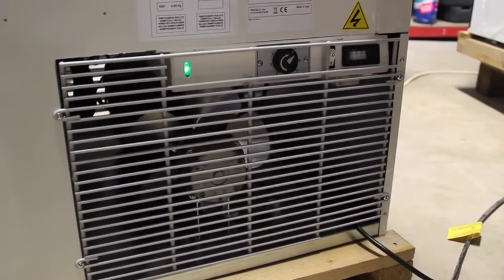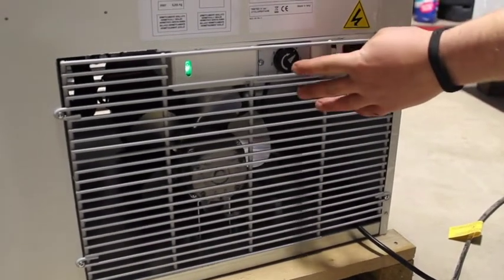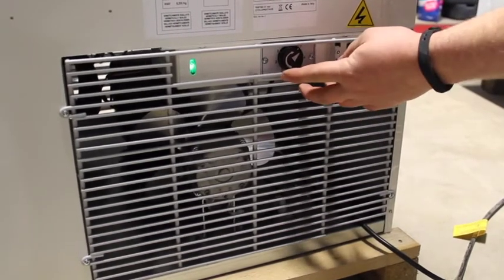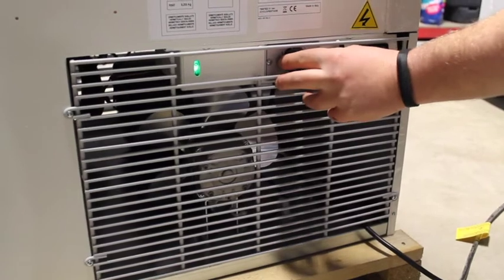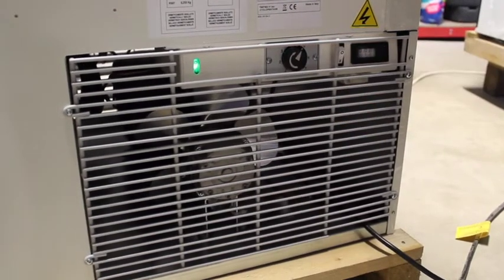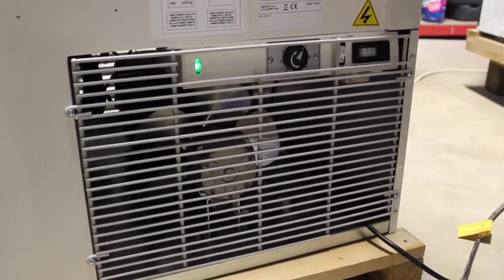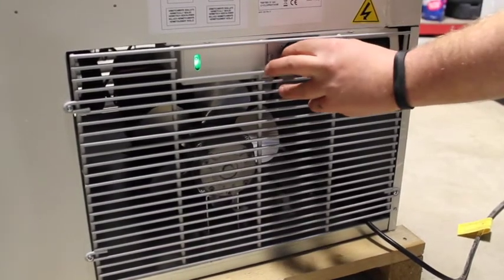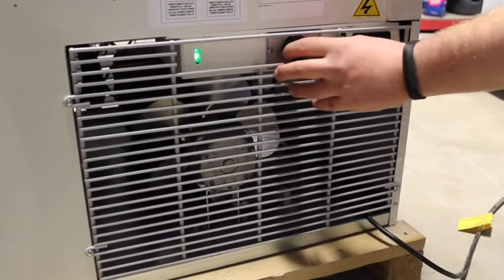Marshfield Farm Freezer Video SLANT510 freezer adjustment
Marshfield Farm Ice Cream show you how to adjust the freezer temperature on a SLANT510 freezer.